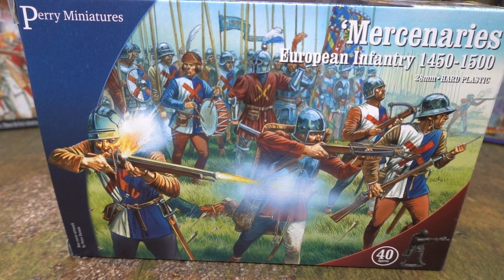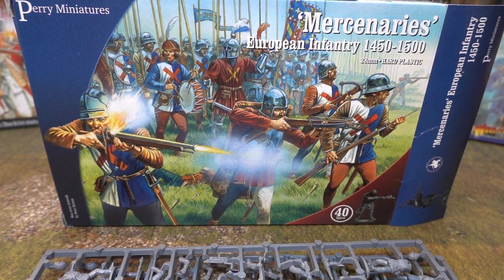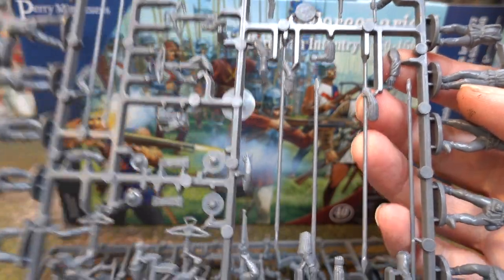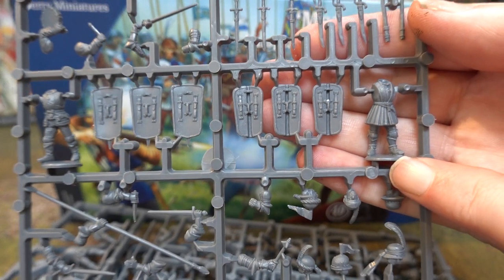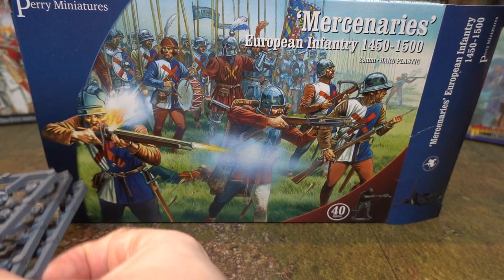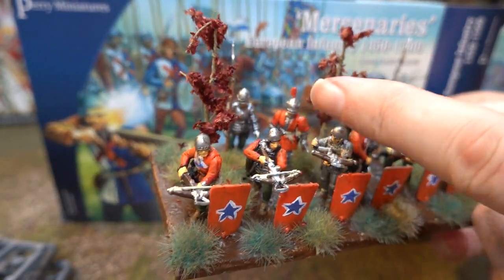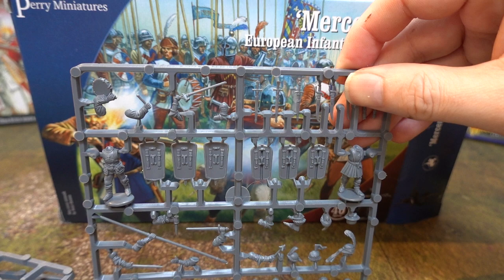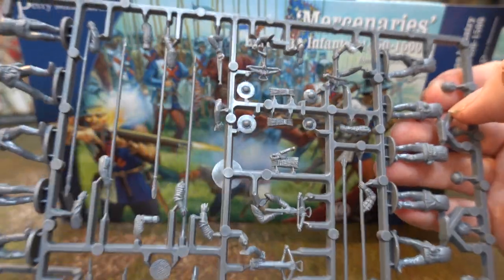Unboxing Perry Mercenary Infantry 1450 1500